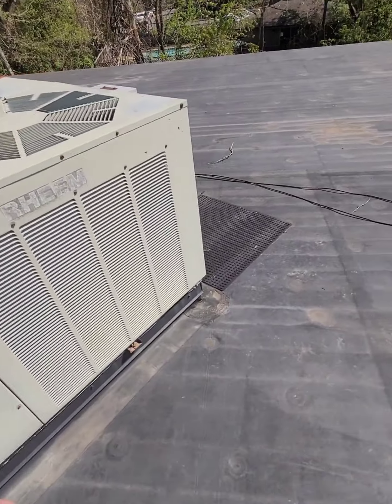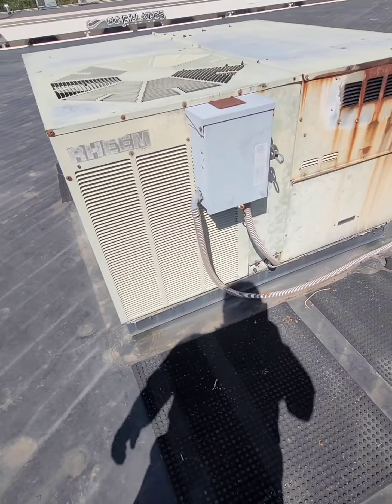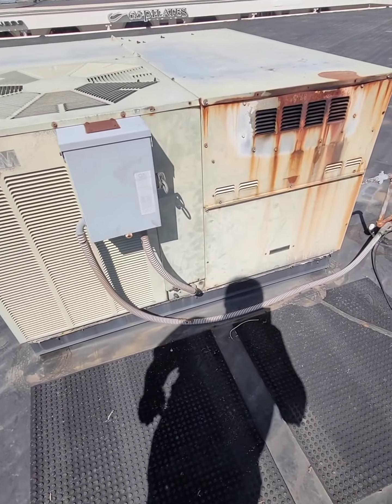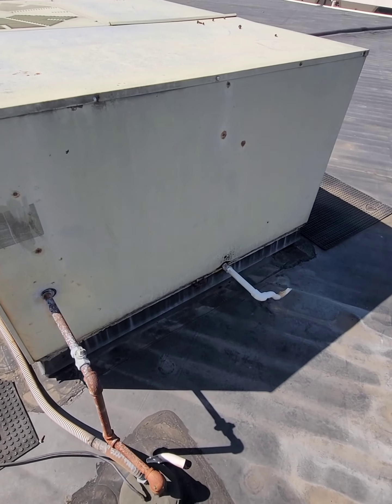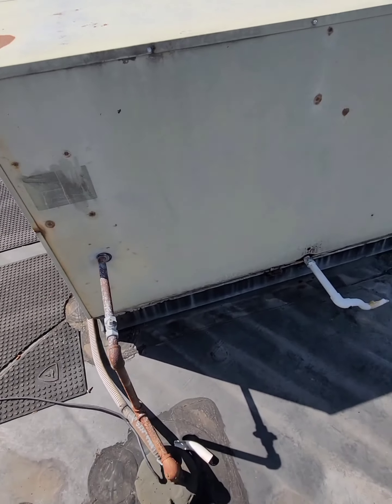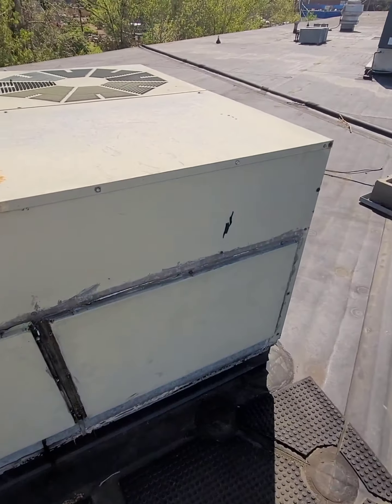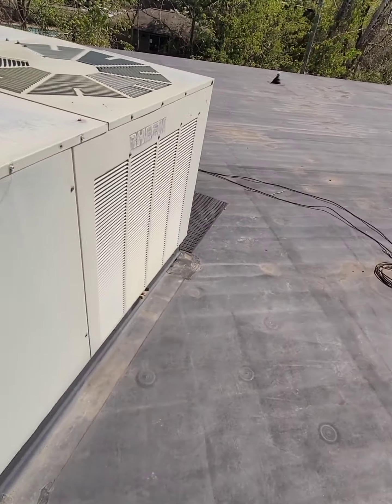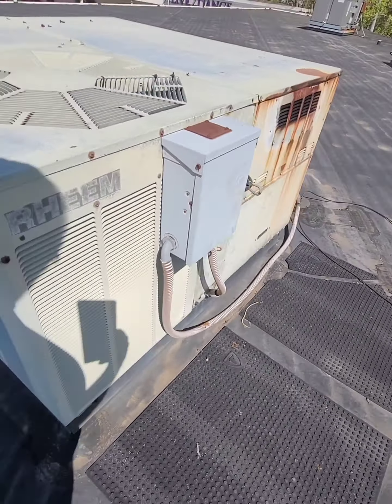American Nail WHE